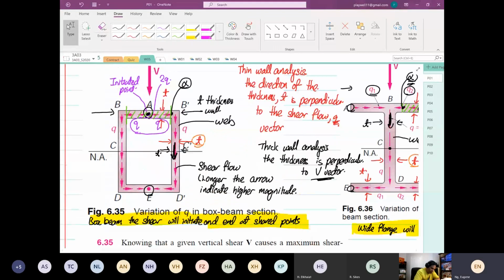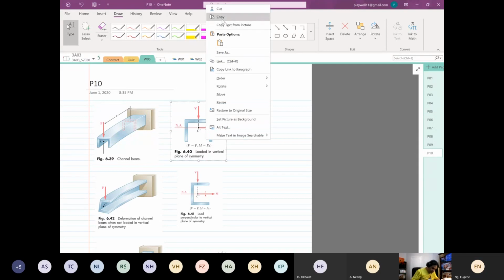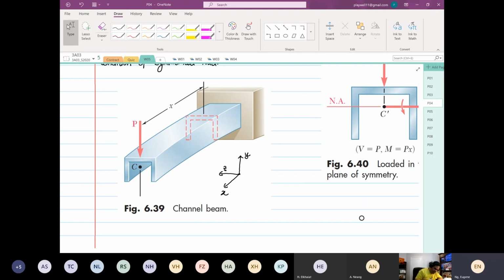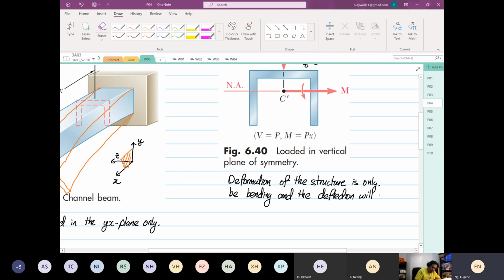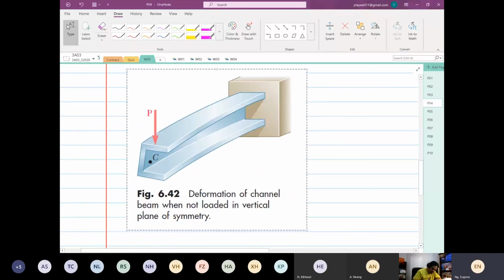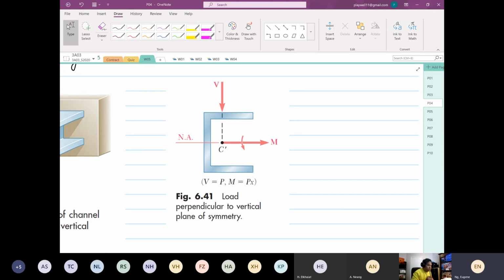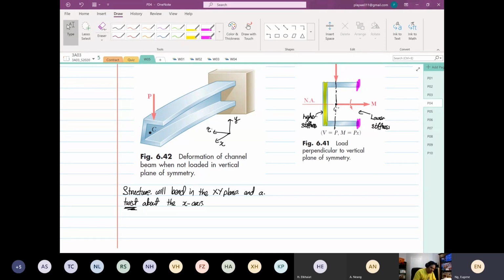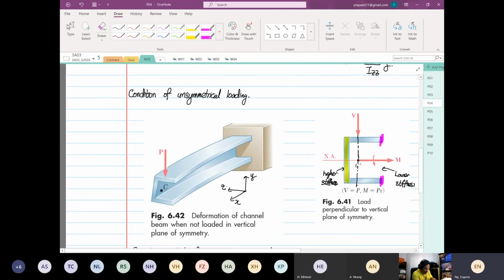W05 Tue Shear Thin Wall P6